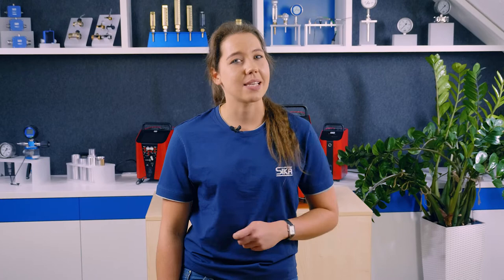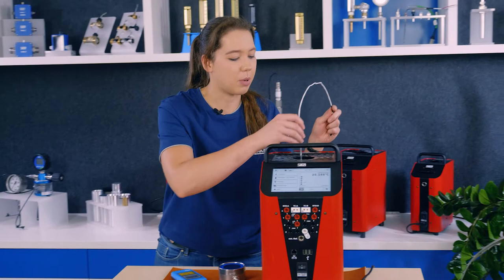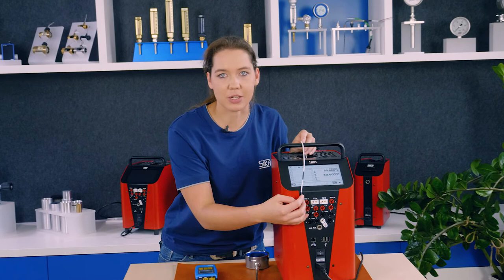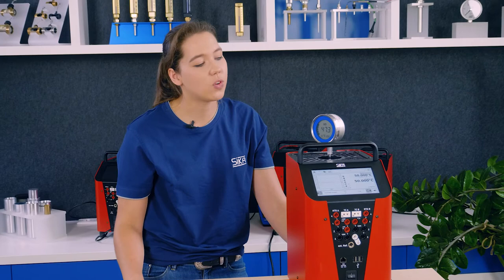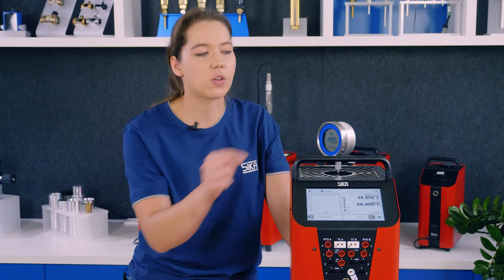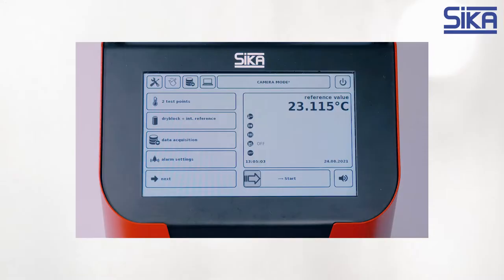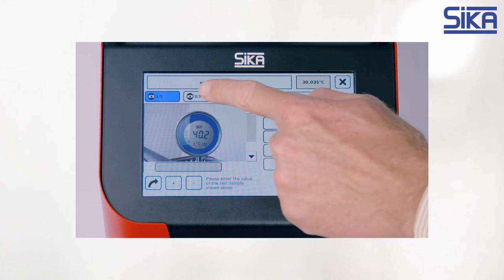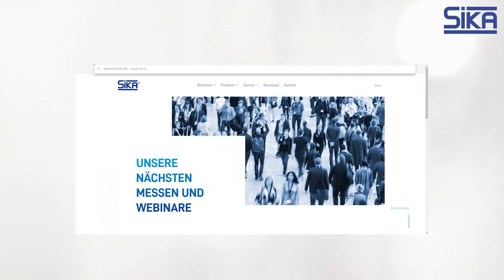Temperature calibration by camera » SIKA feature [world first] | Sensors with local display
With high-quality temperature calibrators from SIKA, you can now calibrate your temperature sensors with local display automatically by camera. The calibrator approaches the selected temperature and creates an image automatically at each test point. An intelligent world first from SIKA.

See for yourself how easy it can be.

SIKA offers two additional functions for the TP-Premium instruments to make your calibration work even more straightforward.

Did you enjoy the video? » If so, we look forward to receiving your positive feedback.
Do you have any questions or suggestions? » Please enter them in the comments section.

More interesting videos are available on our channel.